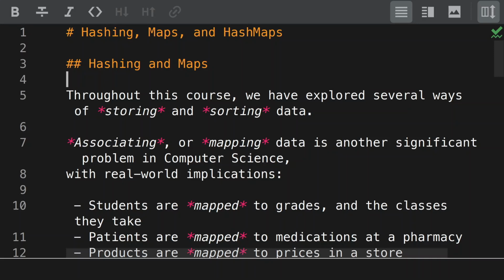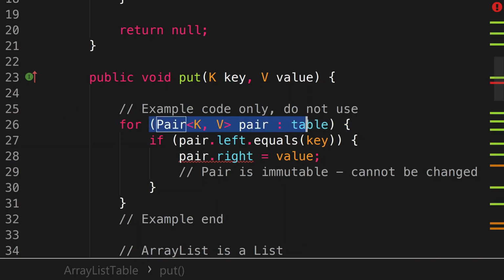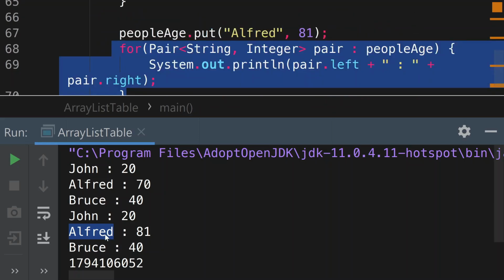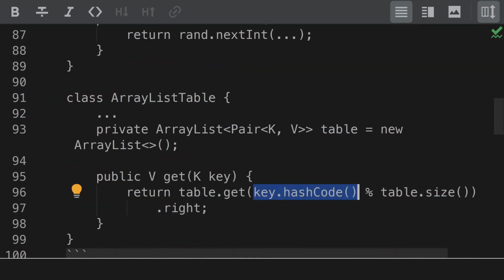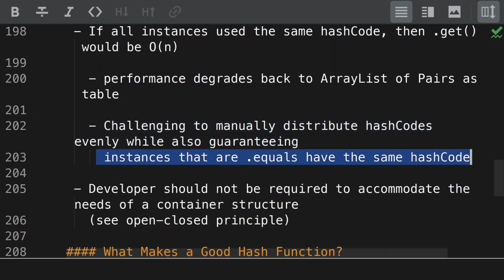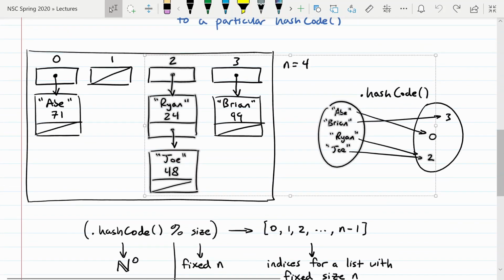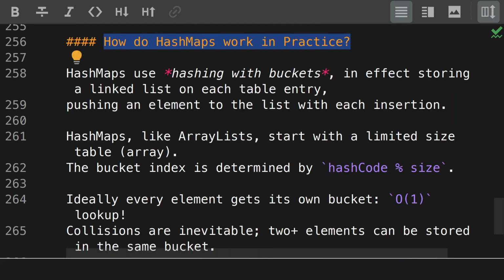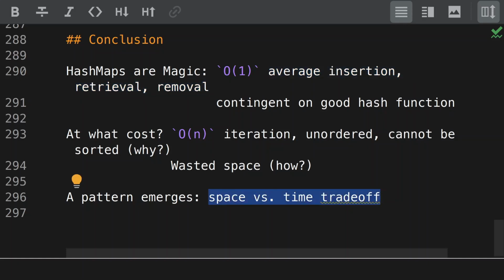CSC 143 S2021 05/26: HashMaps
00:00 Intro
04:33 Lookup Table Example Interface
09:01 ArrayList as Table
27:02 Hashing
43:23 Good Hash Functions
49:22 Hashing with Buckets
54:52 Hashing in Java
1:05:14 Load Factor and Expansion